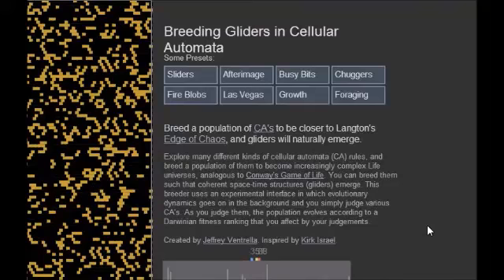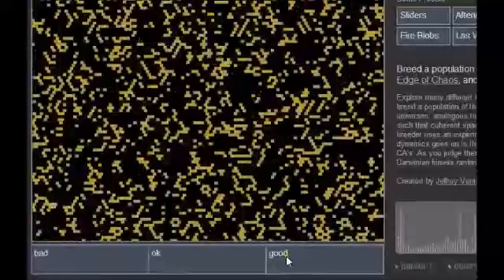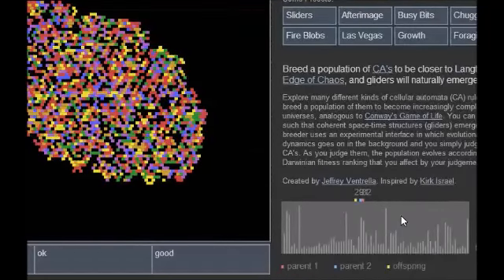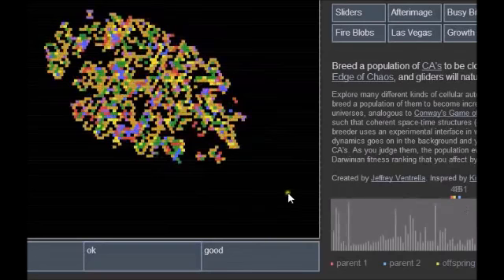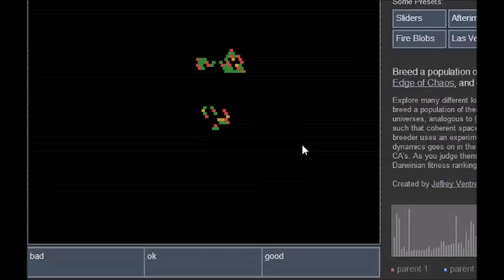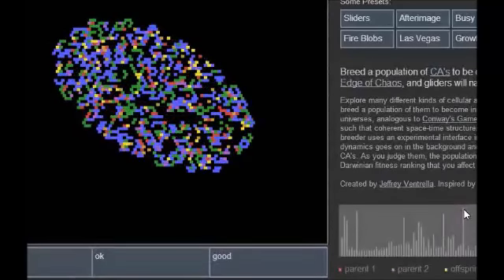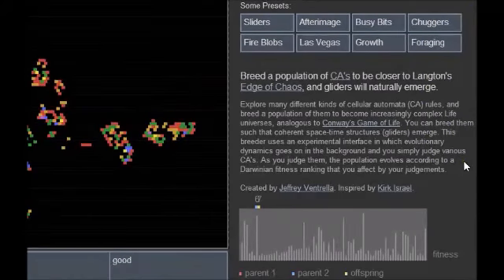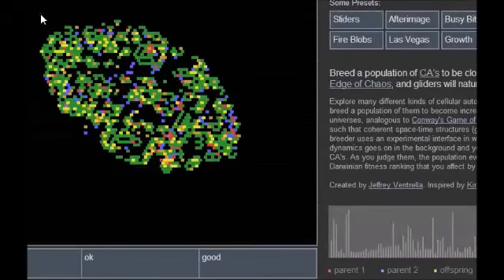Breeding Gliders in Cellular Automata Space with Speciation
Macro-evolution at work, not of biological life forms, but of universes in which life-like behavior can easily emerge from simple rules.